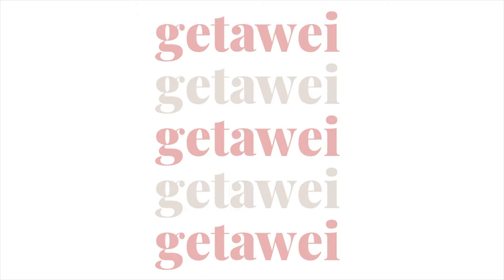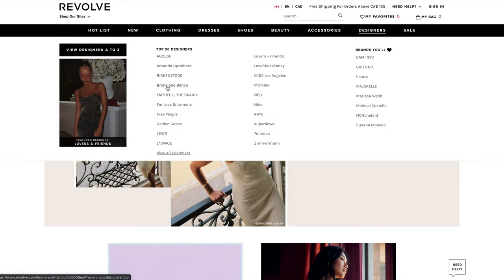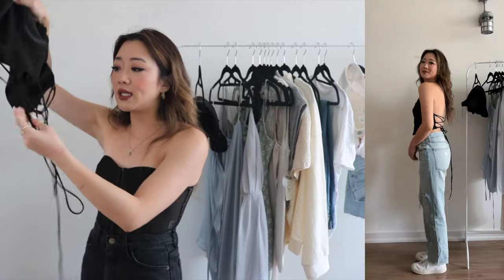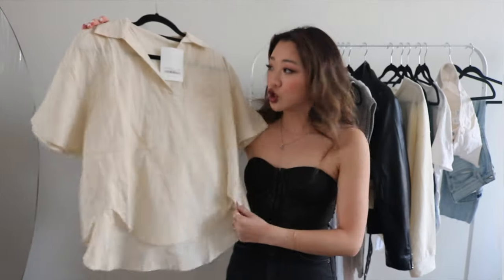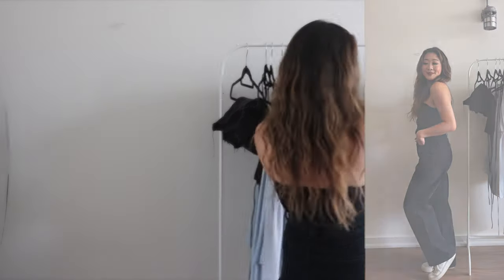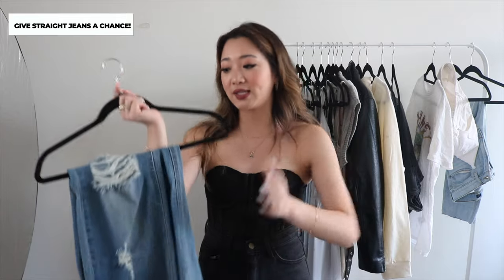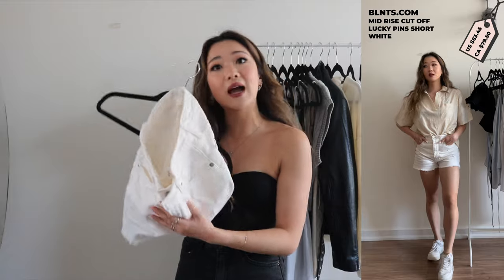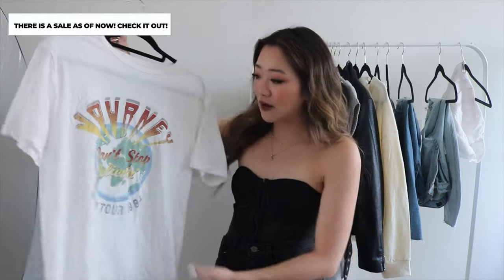End of Summer Haul - REVOLVE, OAK + FORT, LUCKY BRAND JEANS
REVOLVE
GRLFRND
Jules Super High Rise Vintage Short
superdown
Jeanine Mesh Corset
Superdown
Stasia Lace Bodysuit
NONchalant
Cara Layered Crop Top
Michael Costello
x REVOLE Etta Mini Wrap Dress
Lovers + Friends
Shawn Mini Dress
MAJORELLE
Tina Mini Dress

OAK + FORT
Collared Blouse
Oatmeal
Sweat Set
Crewneck Sweatshirt - Cream
Straight Leg Jeans
Black
Straight Leg Jean w/ Cutout
Blue
Paperbag Waist Denim
Black
Cuffed Distressed Denim Jeans
Indigo
=Indigo
Padded Heel
Dark Beige

LUCKY BRAND JEANS
MID RISE CUT OFF LUCKY PINS SHORT
White
MID RISE BOY JEAN
Lt Denim Blue

Join my secret community (+ ON CLOSE FRIENDS ON INSTAGRAM) by registering your email

1,500 free Supercharger km or 1,000 free Supercharger miles on a new/used Tesla (must be purchased through the Tesla website)

$50 OFF ENDY MATTRESS WITH CODE:
WEI50

Code: getawei

MY MUST-HAVE AMAZON ITEMS: